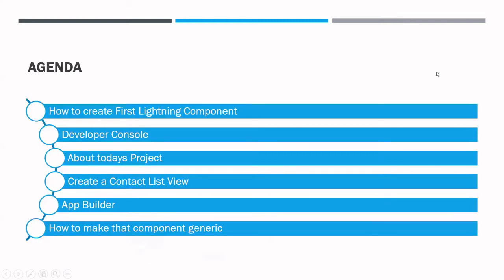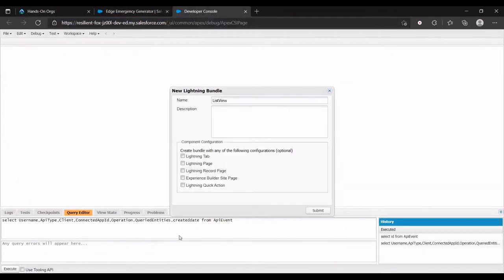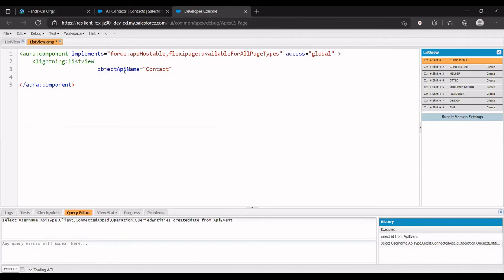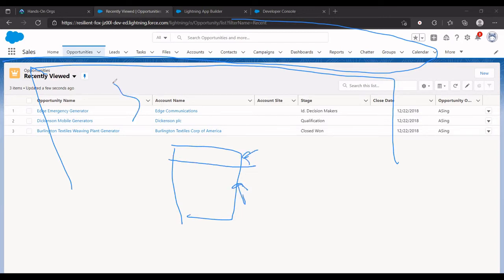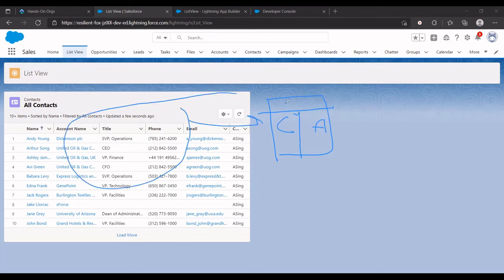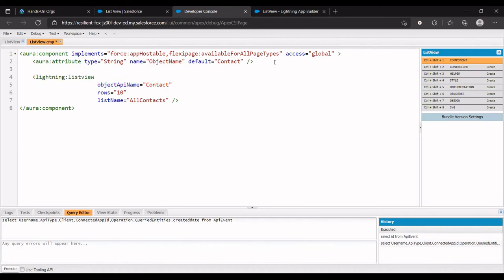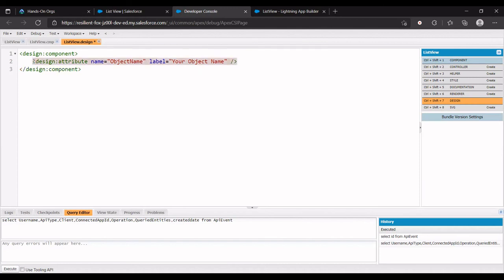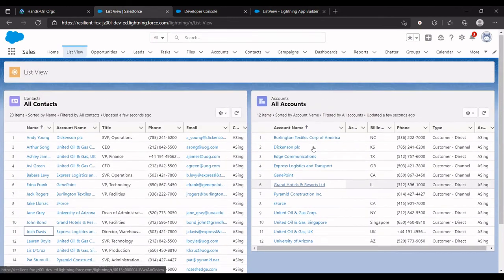Salesforce Lightning Tutorial Part -2 | Salesforce Lightning Development Sessions | Aura Framework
LWC And Aura Live Class Training Program:
Get thoroughly trained in Salesforce development by learning the components of LWC (Lightning Web Components) and Aura. Stay ahead of the curve by obtaining expertise in the core Salesforce development tools.
Over time, Salesforce development has gone through a significant change. From Visualforce, the development moved Aura, which further shifted to Lightning Web Development.
Our LWC and Aura training program is designed to help you understand the different Salesforce development frameworks and make you capable of building robust Salesforce applications. Right from the basics to advanced applications, the course deals with a myriad of aspects about these two major development components.

What Is The Aura Framework?

In simple words, Aura is a framework used for developing mobile and desktop applications on Salesforce. It allows Salesforce developers to build applications that are independent of the data stored in the Salesforce CRM, making the process less disruptive for daily Salesforce users. As Aura applications do not need to be optimized for every device, it enables the effective development of Salesforce applications.

The Aura framework was introduced by Salesforce in 2014 with the launch of Salesforce the Lightning Component Framework. The component-driven model was welcomed by Salesforce users as it helped them build large-scale applications.

Benefits Of Getting Trained In Aura Framework

Working With OOTB (out of the box) Components
Compatibility With Latest Browsers
Quick Development

Why Should You Join Our Training Program?

Lifetime Access Through LMS

SFDCGYM provides you with lifetime access to the course materials and resources once you enroll in our live Aura and LWC training program. Our seamless learning management system helps you in referring to specific topics and subjects of the course anytime in the future after you are through with the program.

The Aura and LWC live training sessions are conducted by some of the best experts in the industry. The course is designed and executed by subject matter experts having an amount of experience in the IT industry.

One-on-one Sessions With The Experts

In case you find any difficulty during the course of the Aura and LWC training program, you can always ask for a one-on-one session with the experts. SFDCGYM facilitates these sessions to clear all your doubts and resolve your issues directly through the industry experts conducting the training program.

Resume Builder Assistance

We are dedicated to helping you build an impressive resume and secure jobs in reputed organizations in the industry. Along with the training program, SFDCGYM provides you with personalized resume builder assistance for 3 months to add the skills you learn to your resume. We help you create a professional resume that would instantly impress recruiters across the board.

Ideal For Non-technical Trainees

Our Aura and LWC live training program is suitable for trainees with little to no insight into the platform. We start the course by introducing the framework of Aura and LWC from scratch. Even if you are just entering the world of Salesforce and CRM, you will never find yourself lost or confused during the training program.

Exercised For Improved Learning

In order to increase the impact of the training program, we provide you with hands-on exercised related to Aura and LWC on a periodic basis. This would allow you to brush up on the lessons learned and prepare you for the topics to be covered thereafter.

Staying Relevant To Technological Trends

Our Aura and LWC training program is designed to help you learn tools and features that are in sync with the latest technological advancements in the industry. This would help you stay updated with the prevalent tools and stay in tune with the current trends in the market.

Getting You Industry-ready

Our training program is designed to prepare you for the industry and secure Salesforce developer jobs in renowned organizations. By the time you are done with the course, you would be well-versed with the nitty-gritty details about the frameworks and proficient with its functionality.

If you are willing to venture into the world of advanced Salesforce development, enroll in our Aura and LWC live training classes today. Get in touch with us in case of any queries and start your journey with us.